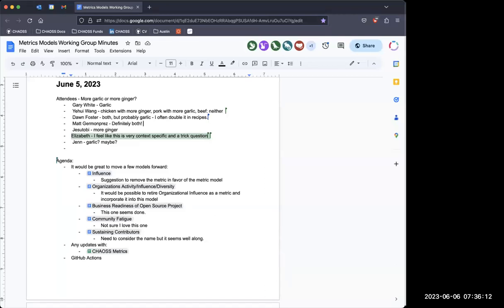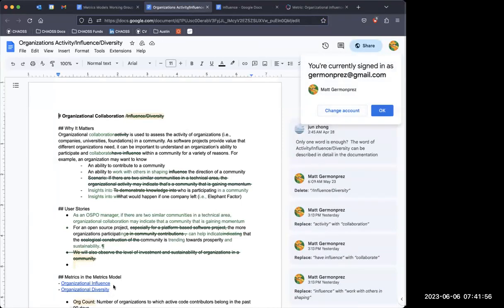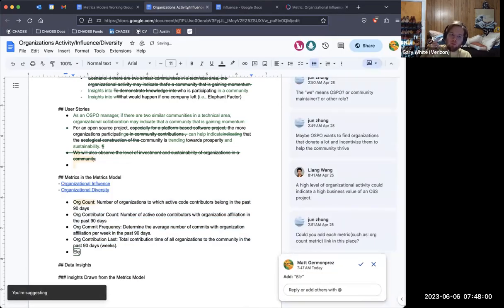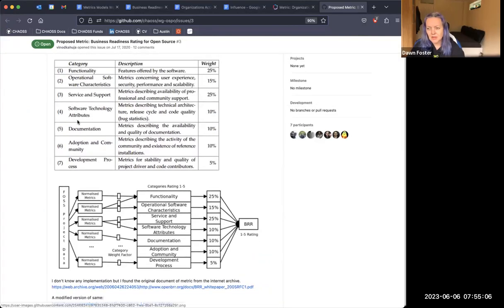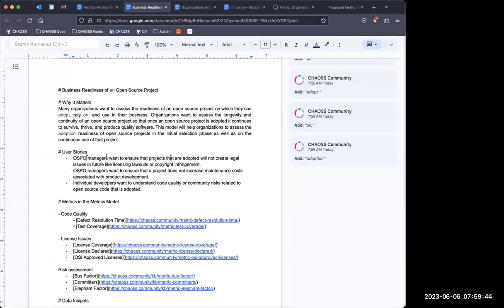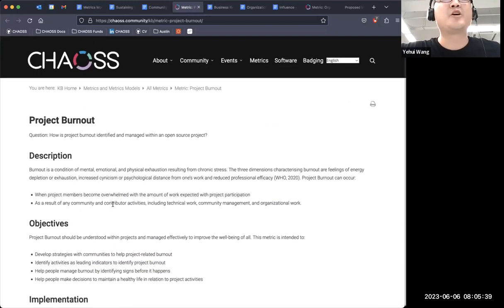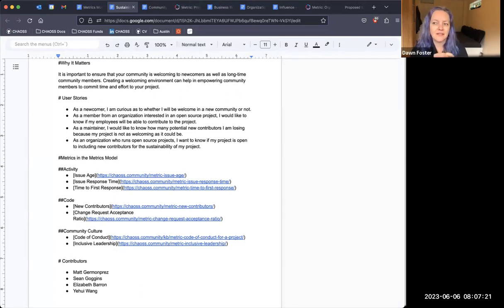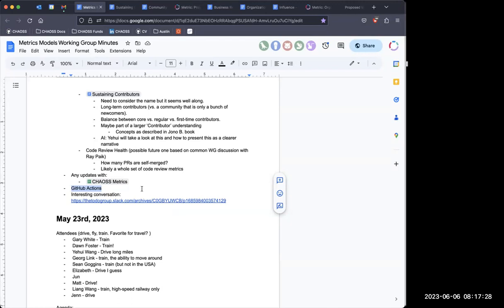CHAOSS Metrics Models Working Group June 6, 2023